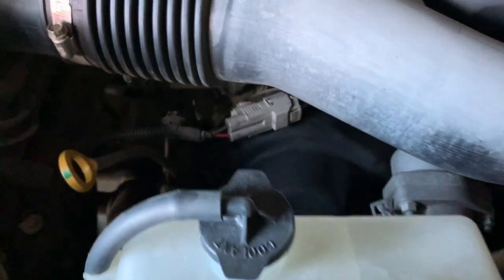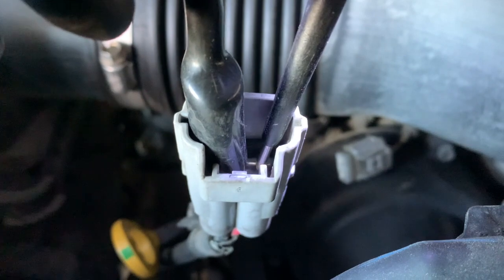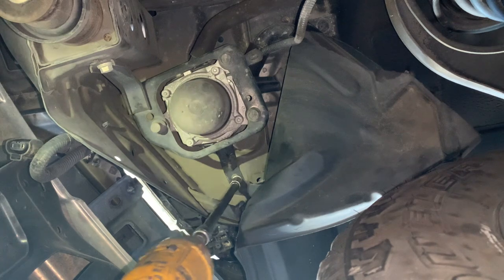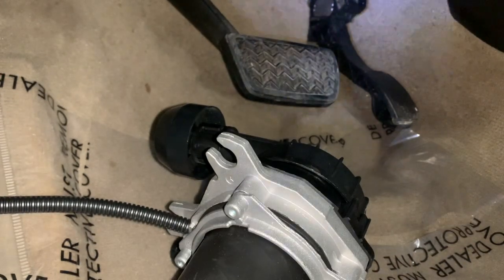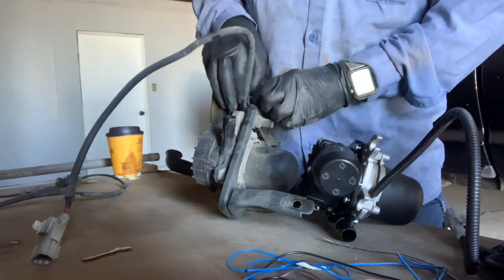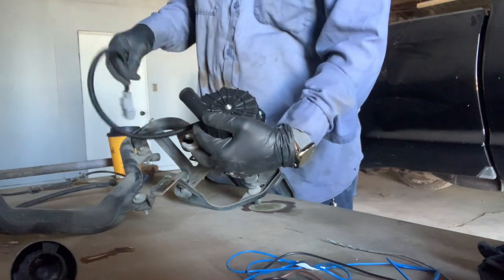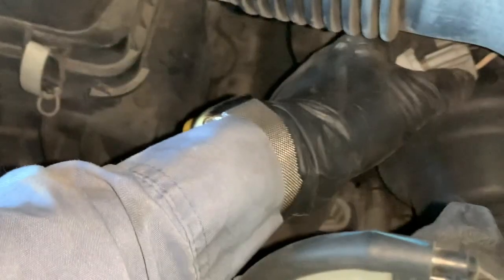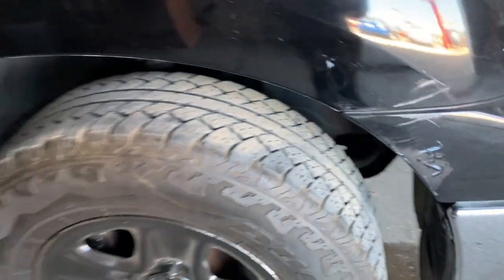2008 Toyota Tundra P0419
Thank you so much for being part of this channel.
Here are my YouTube channels

Hey, check out the products I am selling on Amazon